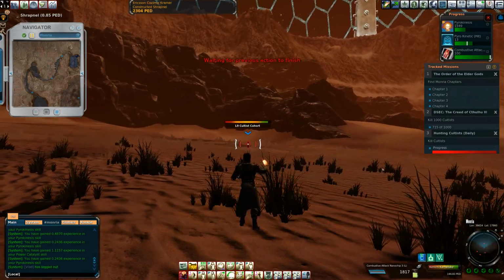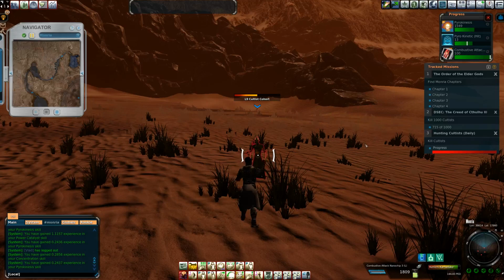Entropia Universe S3E7 The Monrian Born Program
Today I visit the Monrian Born program and lay out the benefits for those players that start on Monria!

You can find all of the details and instructions for this program here: